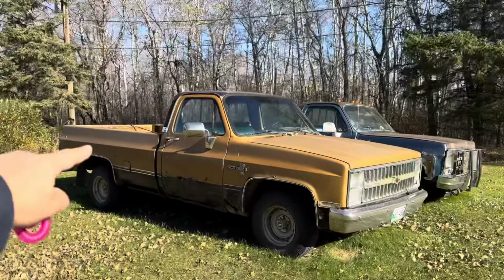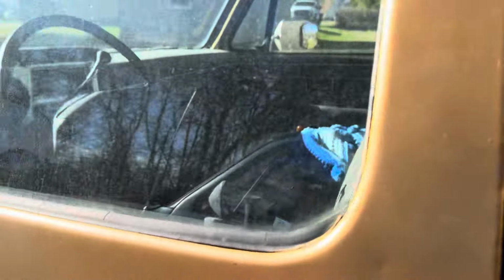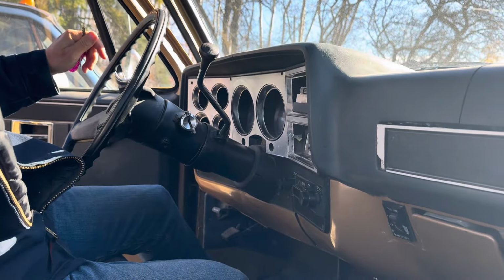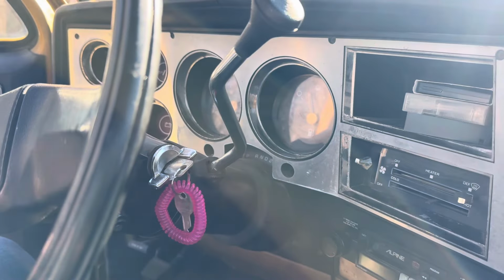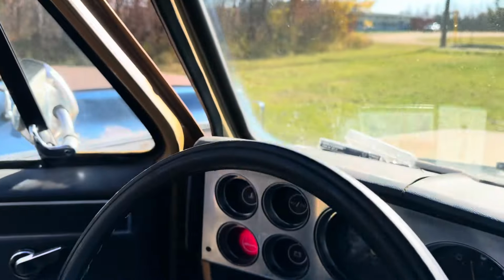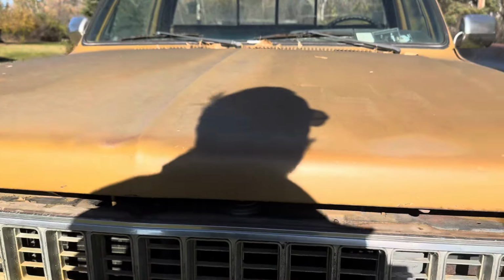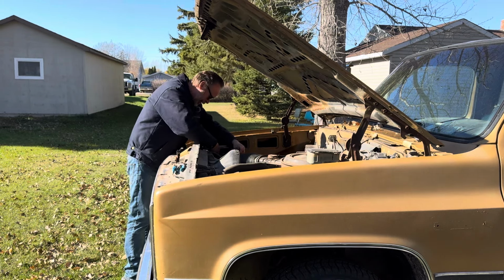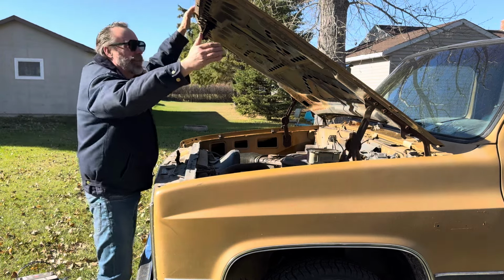Putting “Rusty” the C10 Chevy away for the winter ￼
Removing the battery from the C10 Chevy and starting her up for the last time this fall